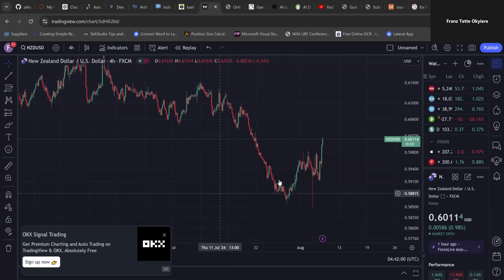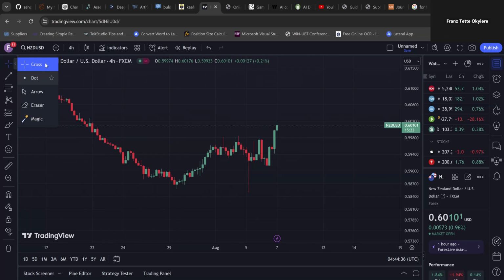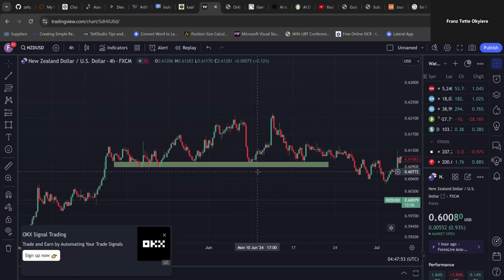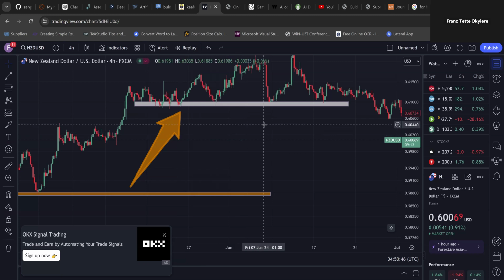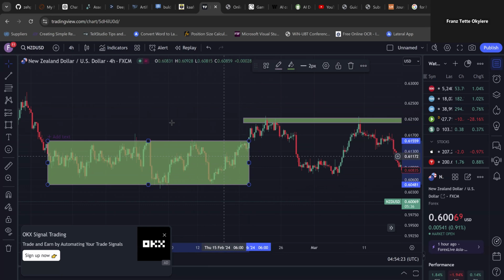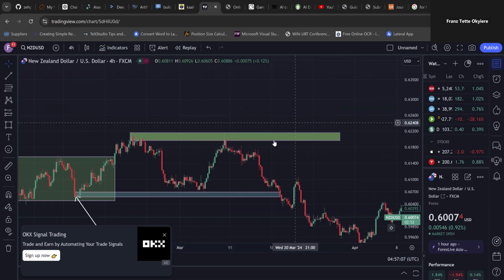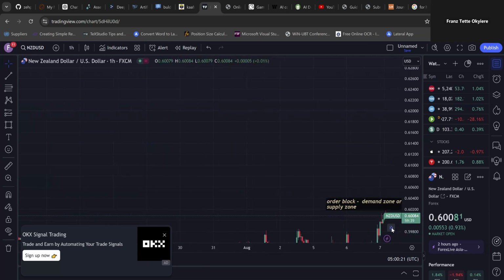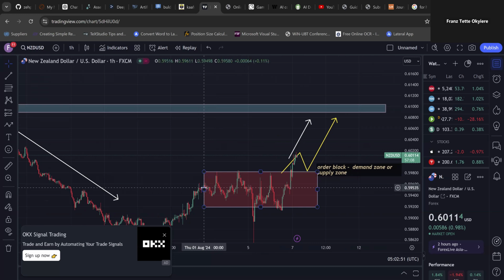Supply and Demand || Support and Resistance